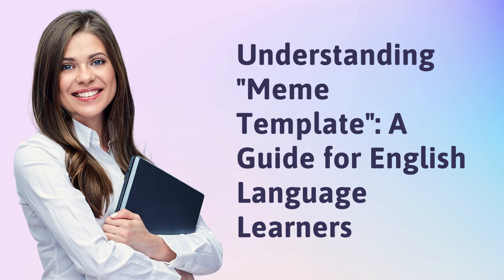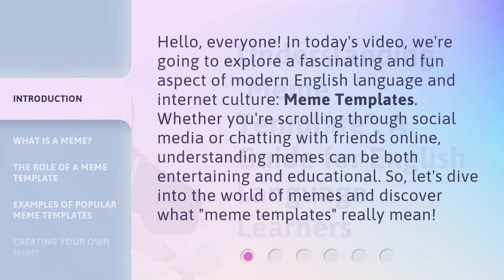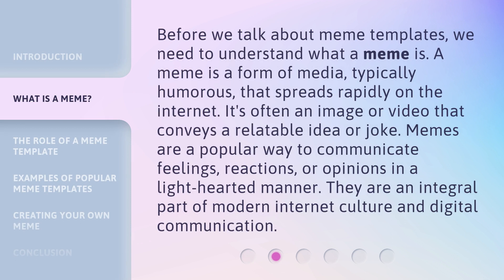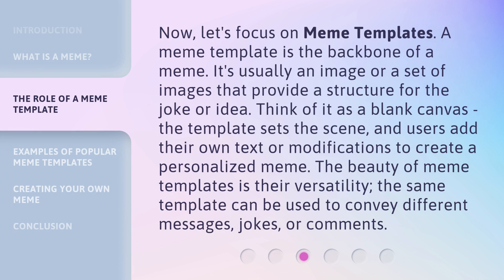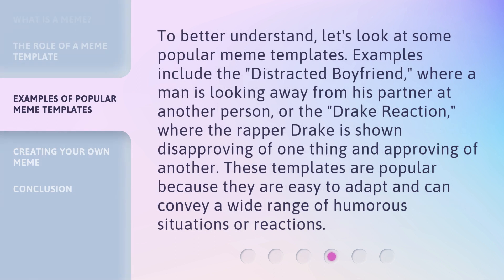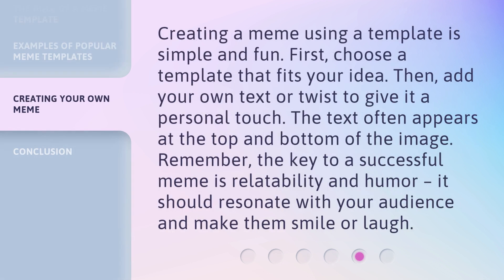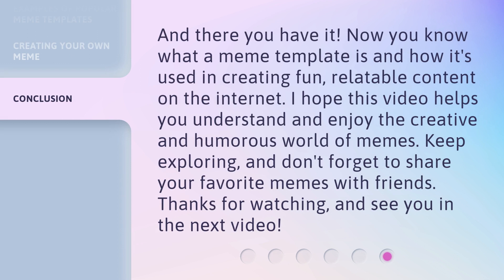Understanding "Meme Template": A Guide for English Language Learners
Cracking the Code: A Beginner's Guide to Memes • Discover the secrets behind viral internet humor with this comprehensive guide to understanding and creating meme templates. Perfect for English language learners, this video breaks down the elements of memes and provides valuable insights into their cultural significance. Get ready to unleash your inner meme connoisseur!

00:00 • Introduction - Understanding "Meme Template": A Guide for English Language Learners
00:37 • What is a Meme?
01:09 • The Role of a Meme Template
01:42 • Examples of Popular Meme Templates
02:11 • Creating Your Own Meme